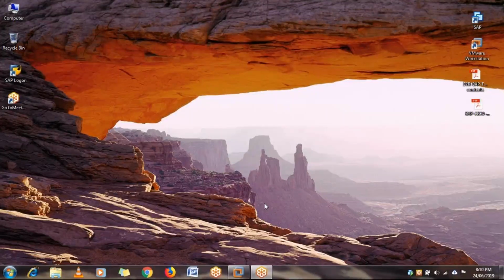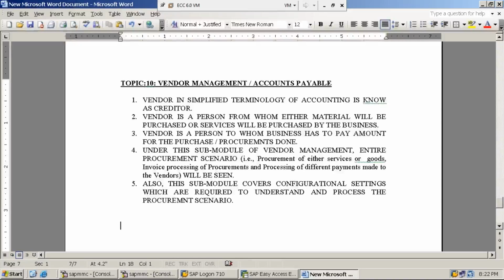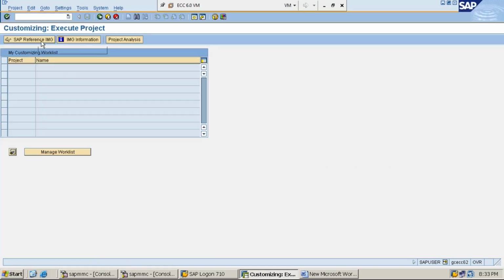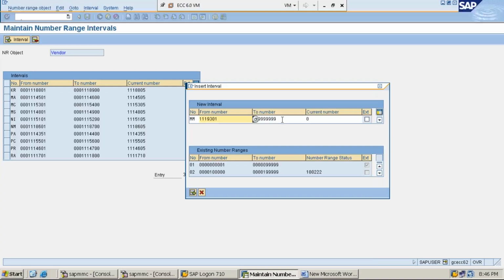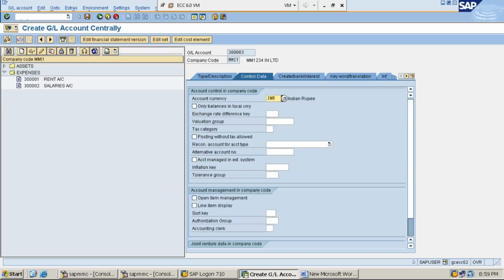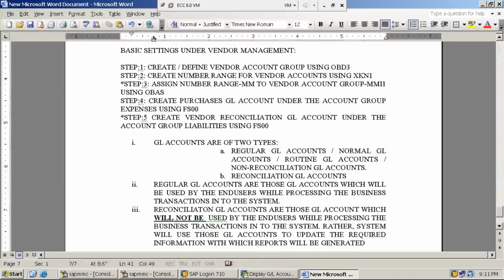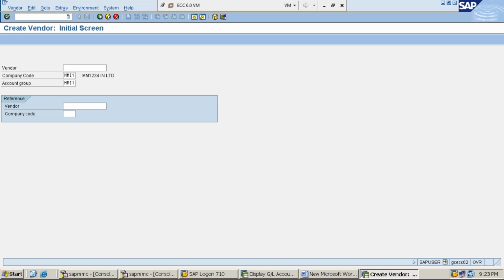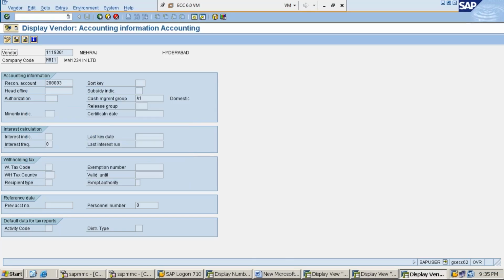DK SAP Tutorial-FICO Session 15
We grow together with our learners.

Final Words